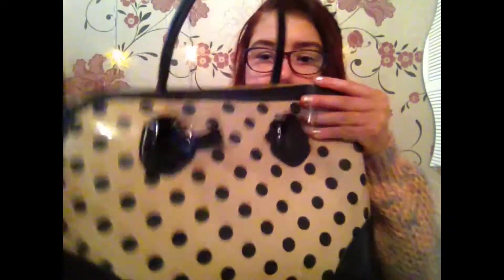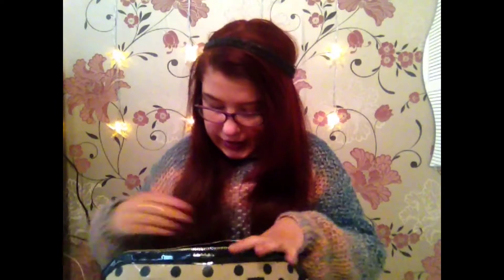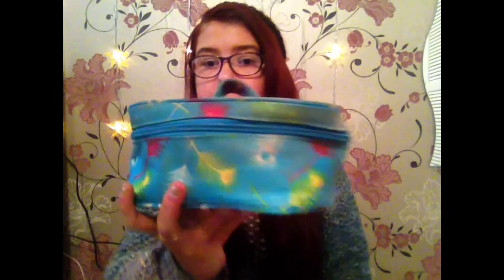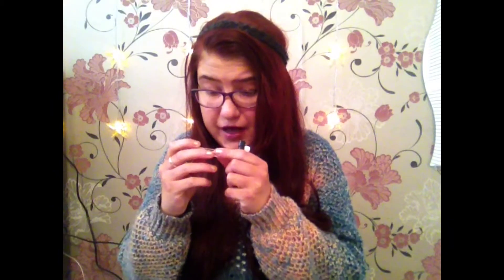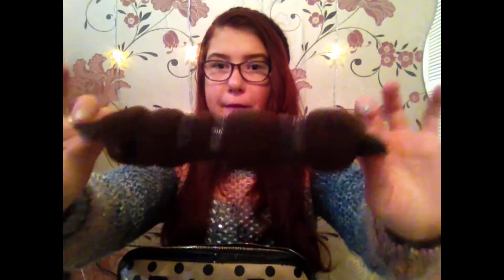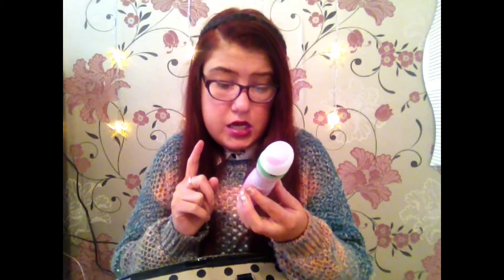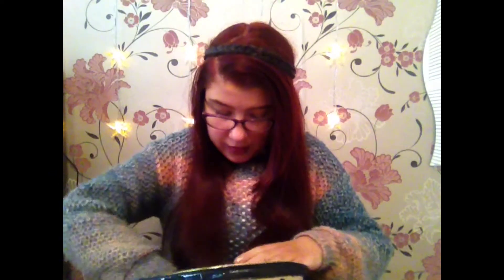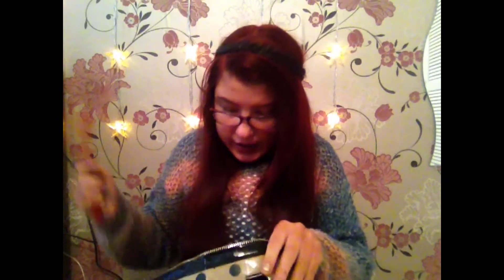Update What's in my bag